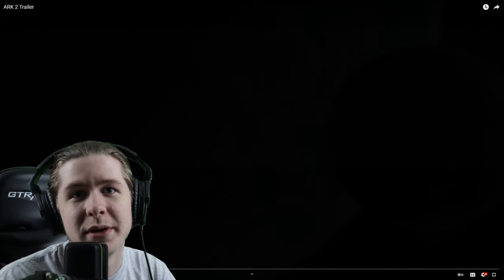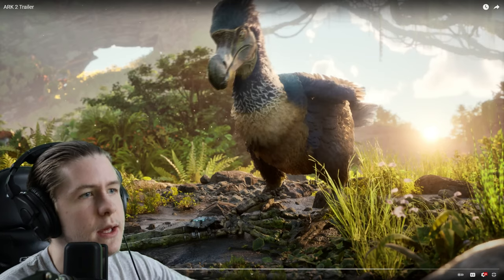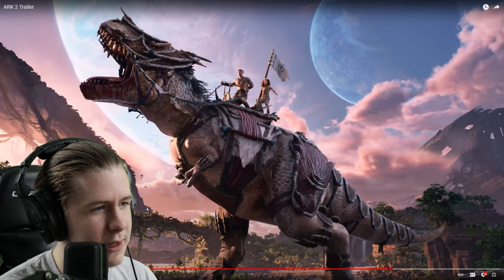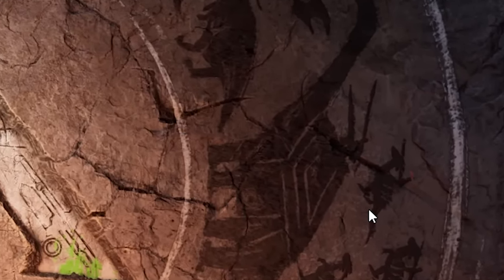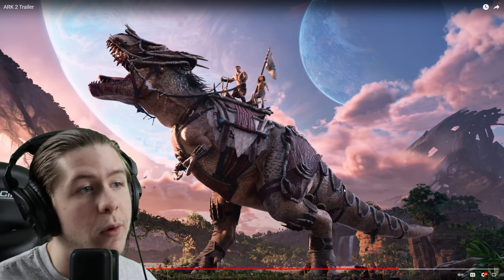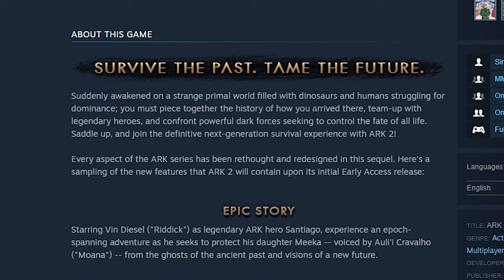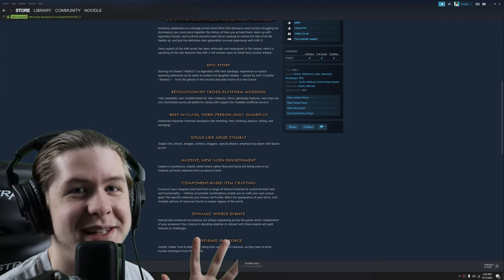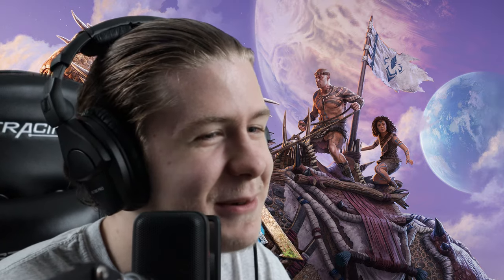ANALYZING THE ARK 2 TRAILER! NEW INFO!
Let's examine the ARK 2 trailer and figure out what might be happening! ALSO DETAILS ABOUT THE GAME!

-- Top Supporters --
Zev Hunter

-- Patrons --
Aberrant
AgentTeddy
Alex Bories
Alex Gettings
Amazing Raptor
Amy Bonvillain
Andy Schworer
AristlaCross
Astro Colonist
BishopTheRock
Bradley Undernehr
Buzzling
Caleb Hayen
Chris Lockhart
Christian Tjagvad
Cookiebeing
Corrupted Crimson
Daniel Hope
Darcy Scollo
Dartagnon
David B. III
Diabolo David
Dr Raptor
Drehkus
Edward Davidson
Elliott Jones
Eric Macdonald
ervinas
Fabian Klemens
Flynn Conington
FuzzyHigh
Genevieve Ritter
GlueHorse
Jack Blaisdell
Jacob Fuehne
James Flanigan
Jimbo & Lois
Joseph Gibbs
Josiah Seaman
Kara Freeman
l30p
LootG0blin
Lucas Ellis
Lucas Hunter
Microwave
Mohamet Mohamet
Moraine Damodred
Niktordas
NinjaViking
Noble Nolan
not21dropper
Penguinr2gt
Pierre Lefrench
Primal
ROBERT HUSTON
Sebas
Shane Lewis
Shelbourne
Sky The Lion
Sunstrike216
SuperiorImmortal
The Bean Man
The ZombieN3ko
Thorfax
TimeDr
Torvie
Trevor
Triggerpug
tyler mitteff
Vard
Voltex
Wolfshark
Wulfhelm
Ylva
YourKitsune
Z4C
Zeniarmr